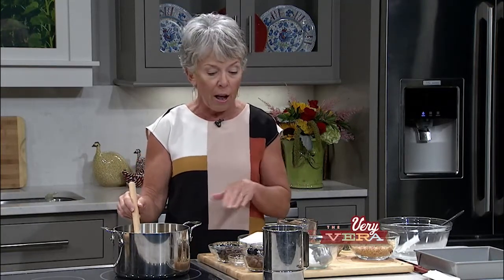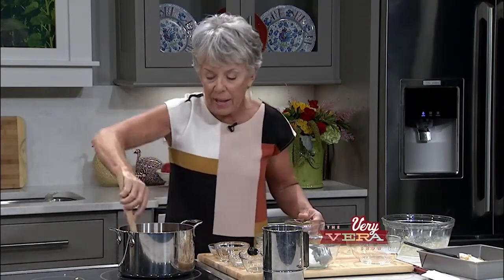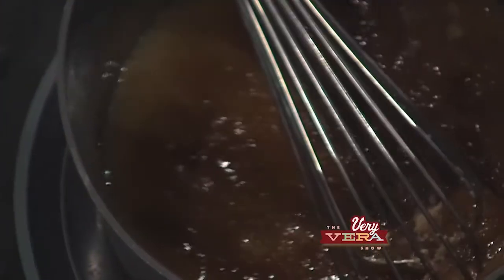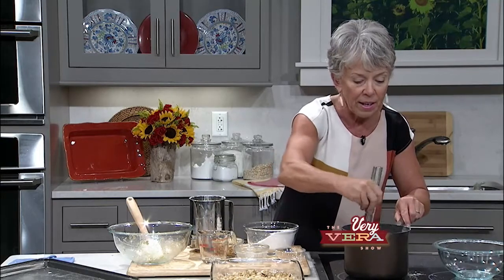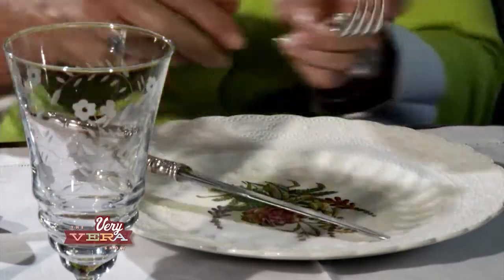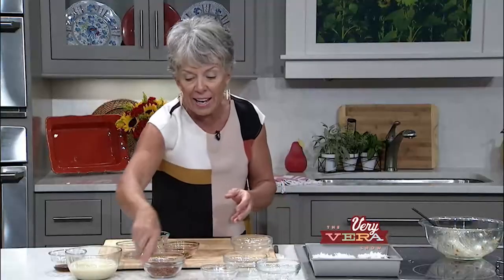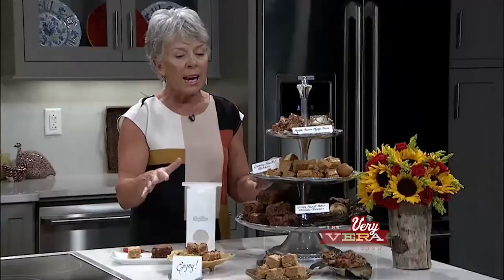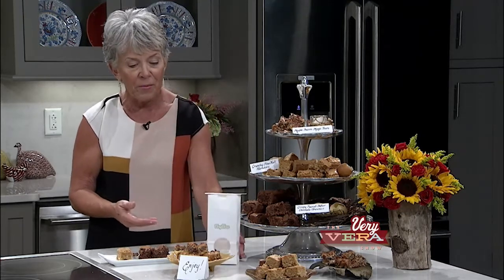The VeryVera Show, Season 3 Episode 4, "Bars, Bars, Bars"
Featured Recipes: 3-Chocolate Brownie, Blondie, Magic Bars (7 layer)